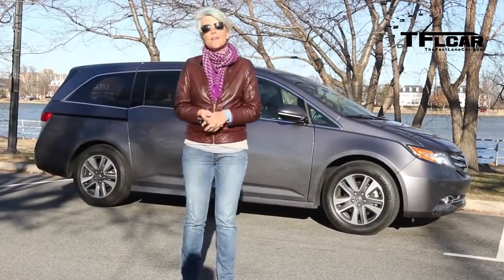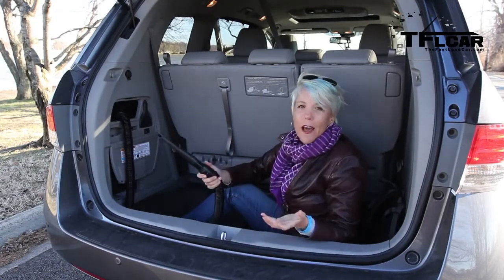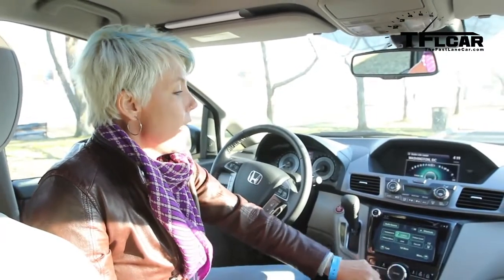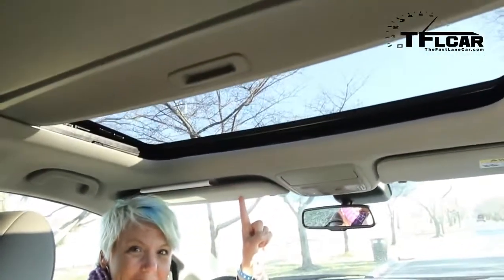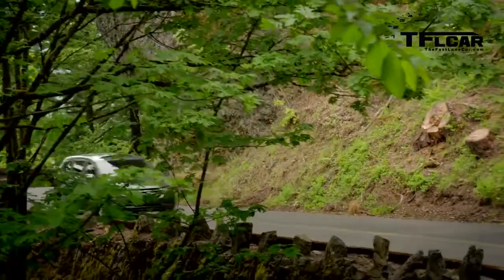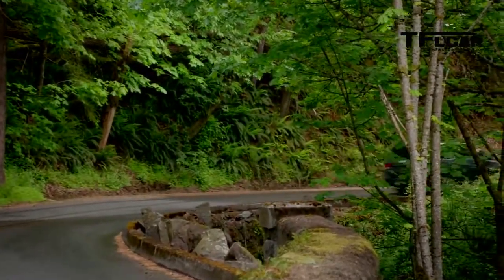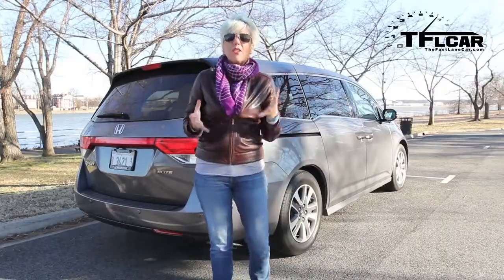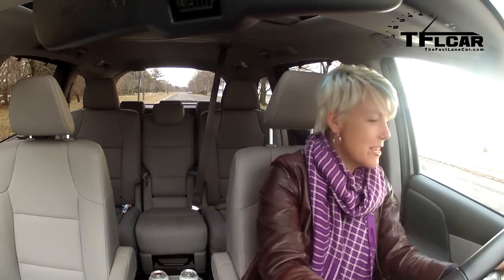2014 Honda Odyssey Minivan 0 30 MPH Drive and Review